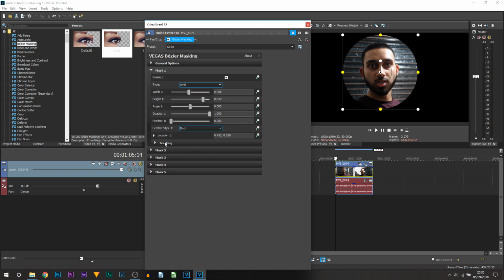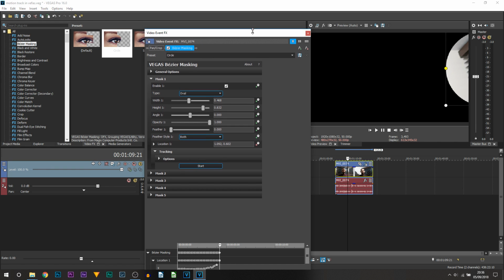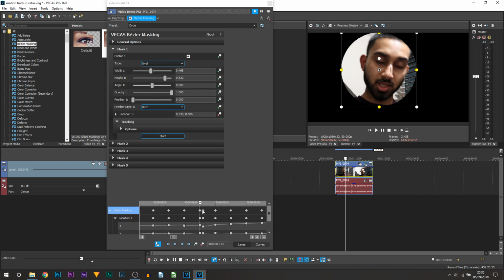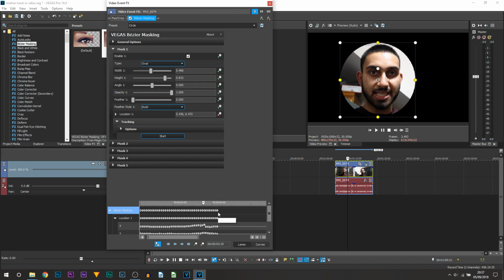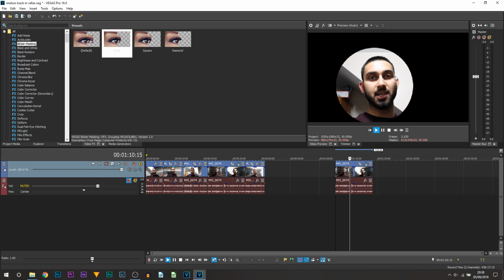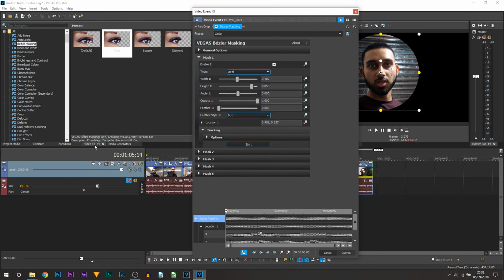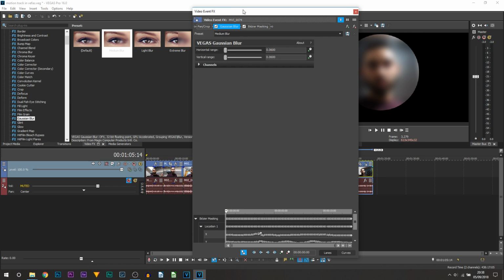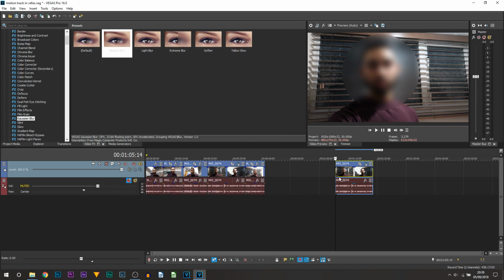The Most Advanced Motion Tracking in Vegas Pro 16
The Most Advanced Motion Tracking in Vegas Pro 16! In this video, I will be showing you how to motion track in Vegas Pro 16. This is a new feature introduced in Vegas Pro 16, I put it to the test and show you how to use it.